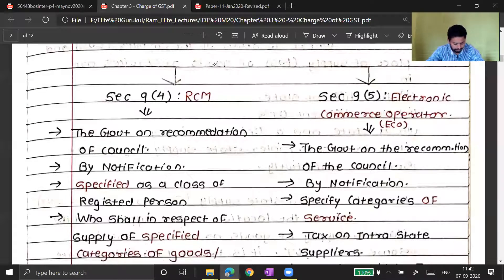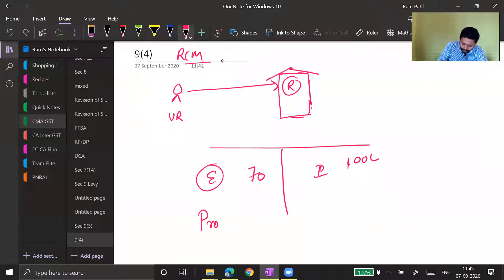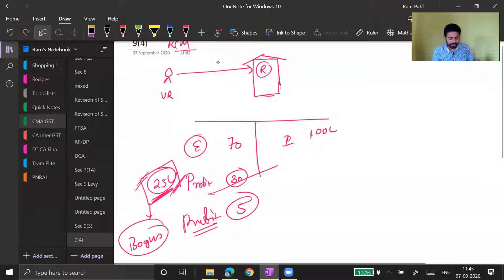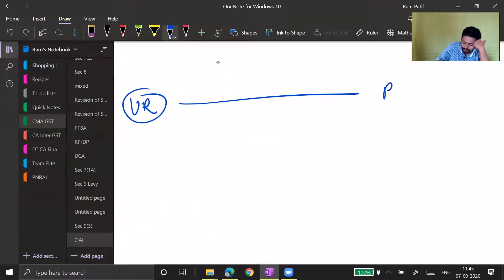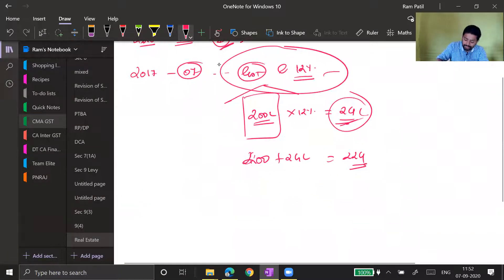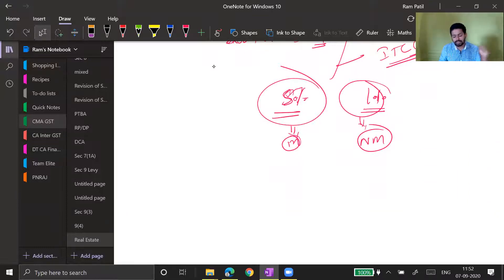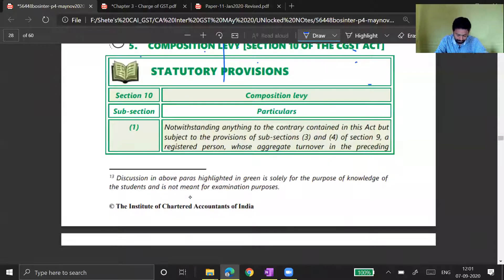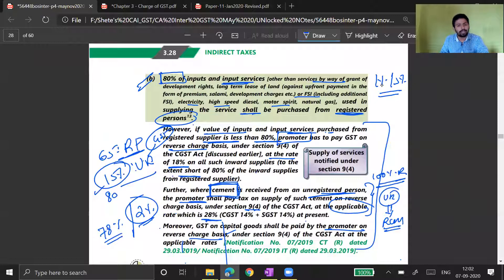Lecture 18 : Sec 9(4) of GST | CA Ram Patil | Elite Gurukul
Namaskaram Students,

Here we are going to Watch CA/CMA/CS lectures.

In this video we will talk about Sec 9(4) of GST.

Elite Gurukul
Sec 9(4) of GST
CMA Tax
Amendments
Tax Savings
Tax Videos
GST Amentments2020
CA Inter June 2020 Tax
ca inter december 2020
sec 9(4)
sec 9(5)
Real Estate
RCM
Services under RCM
CA inter GST
sec 9(1)

sec9(4)ofgst
sec9(4)
sec9(5)
sec9(1)